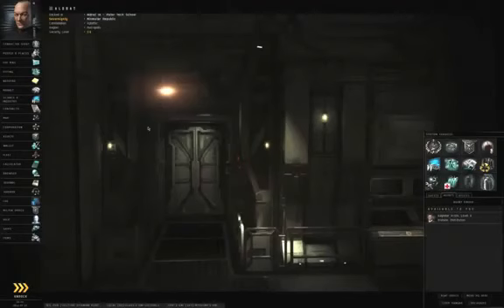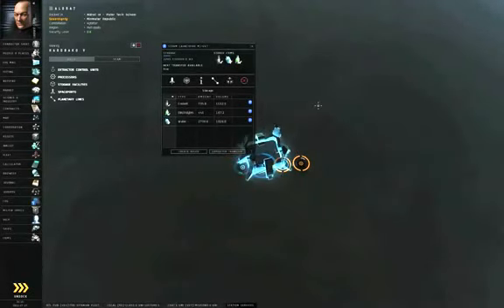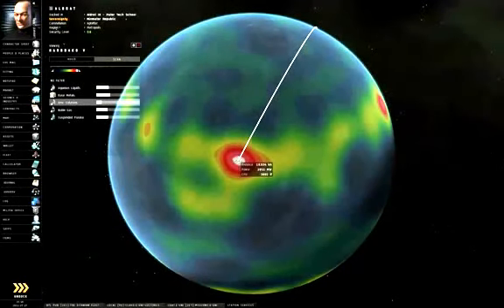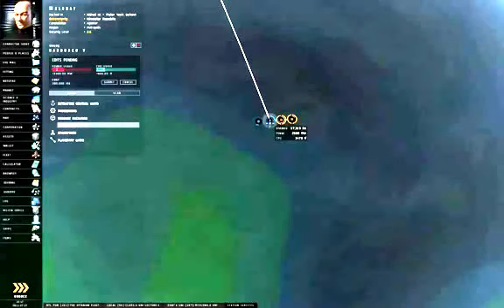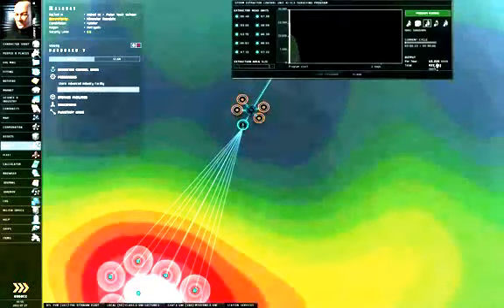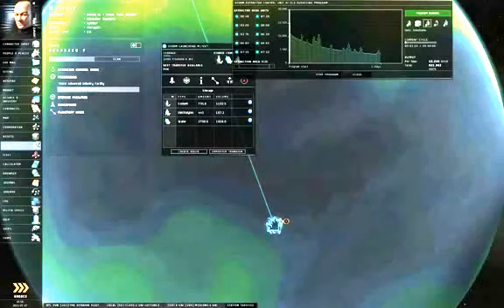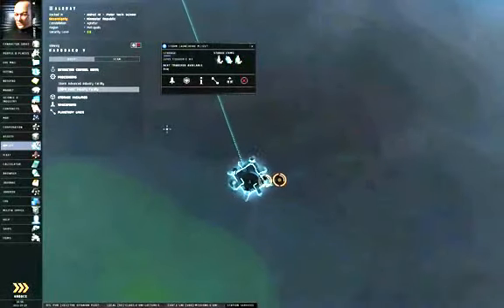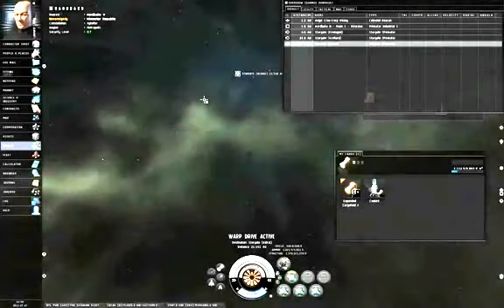Buy Eve Online Character - Planetary Interaction Guide - Part 2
Also, if you're looking to get an advanced eve online character without having to level up, try us as we can get you a pre made eve online Account within seconds after you purchase by visiting the link below and finding your dream eve online character!